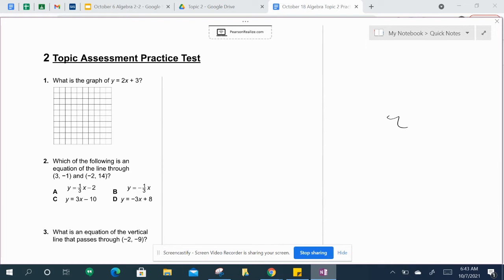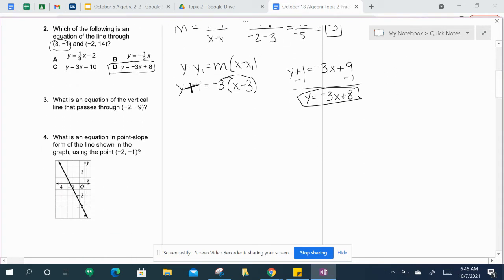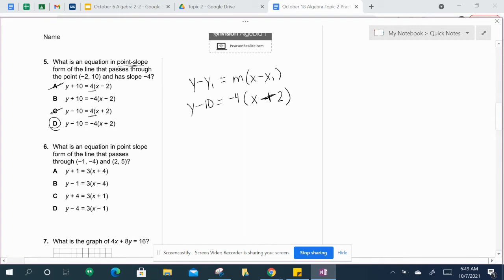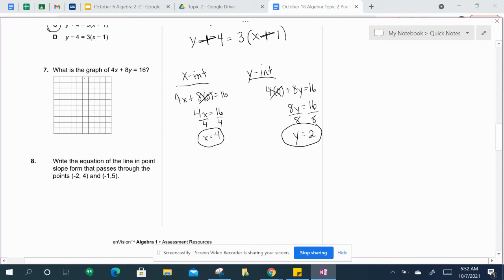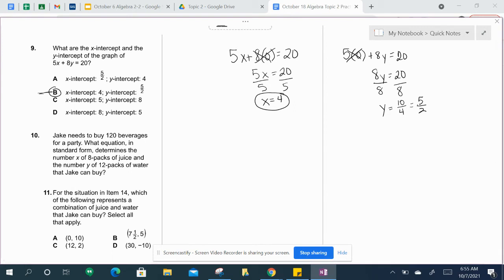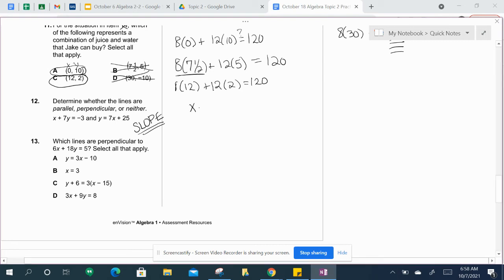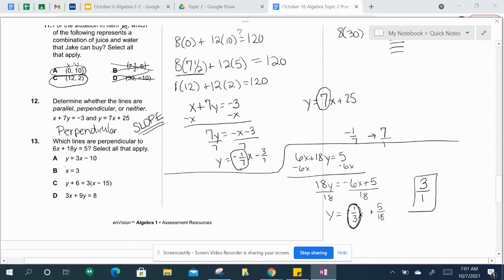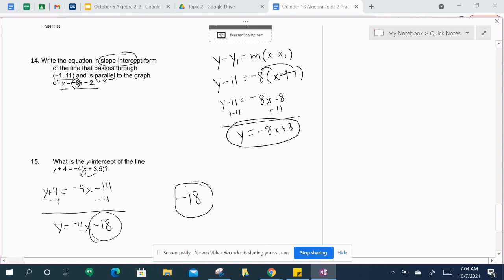Topic 2 Practice Test 2021